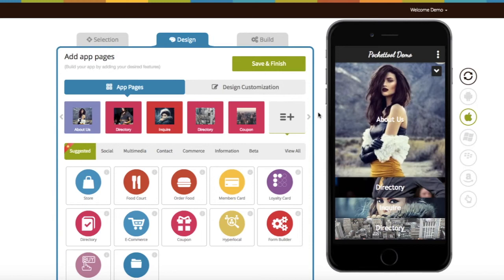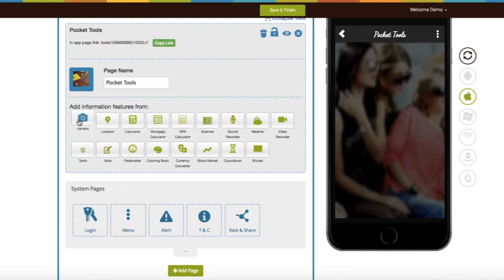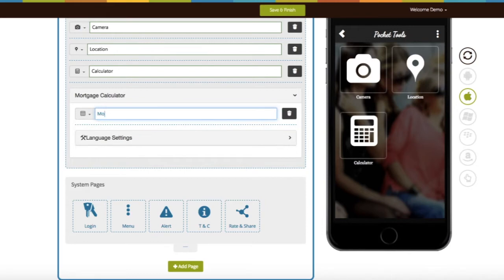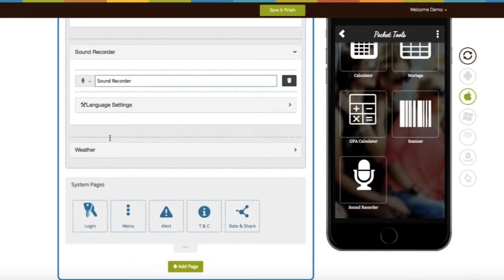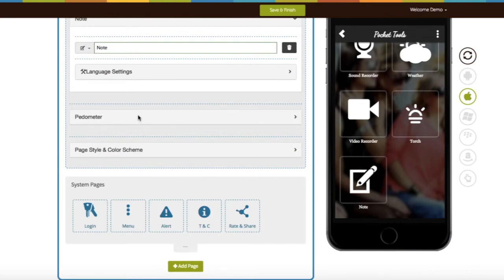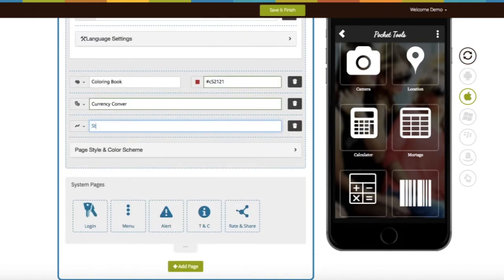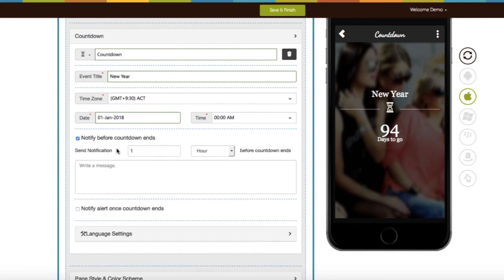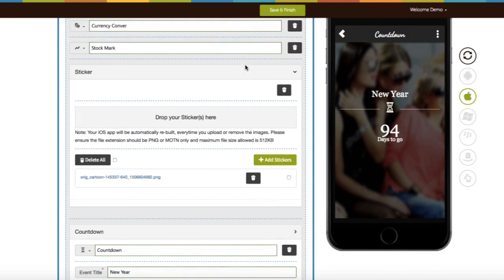How to integrate Pocket Tools feature to your App?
Follow this video tutorial to create utility app with amazing pocket tool features, and let your users simplify their tasks, manage their routines better and make their lives easier.